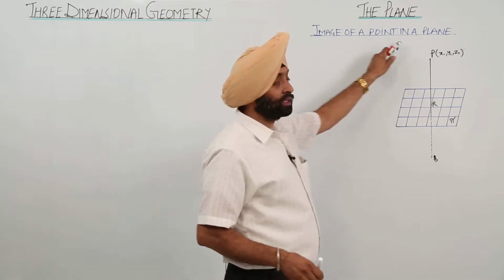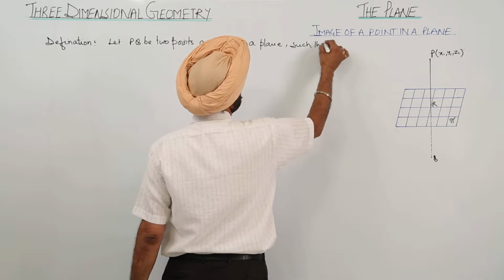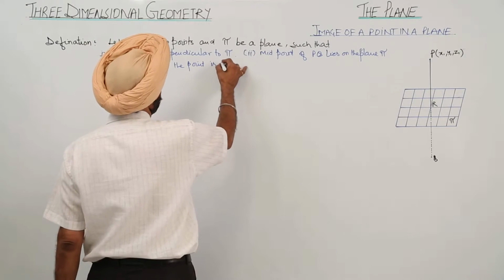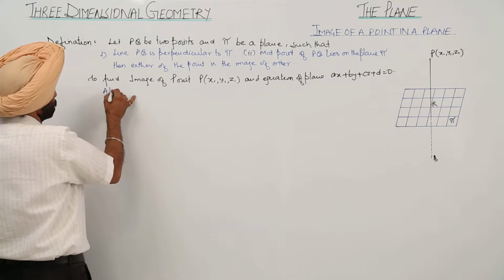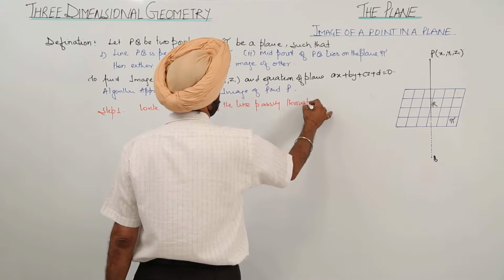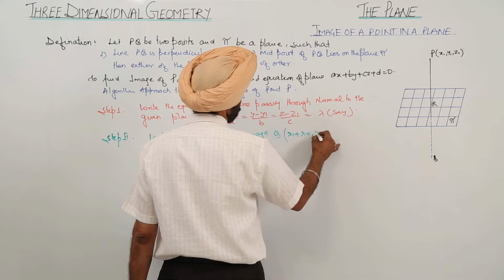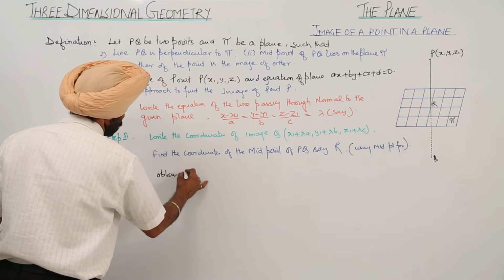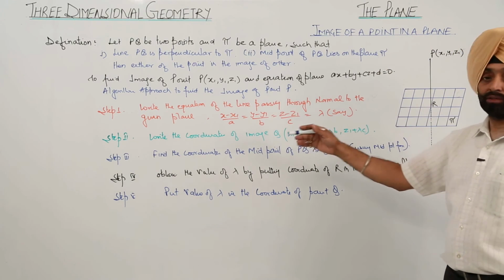Best Free lecture l Image of a point in a Plane l ICSE 12 MATH | ISC PLANE | L62